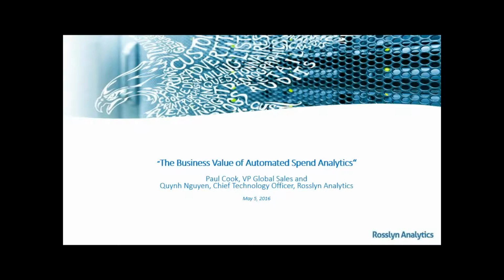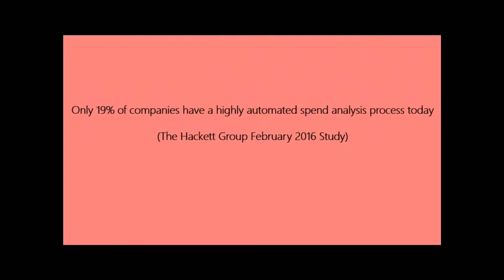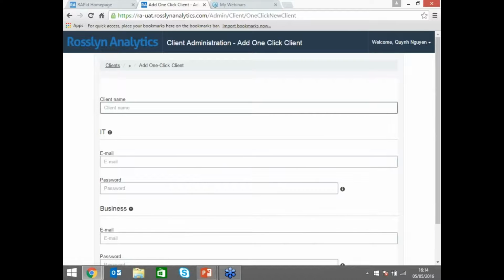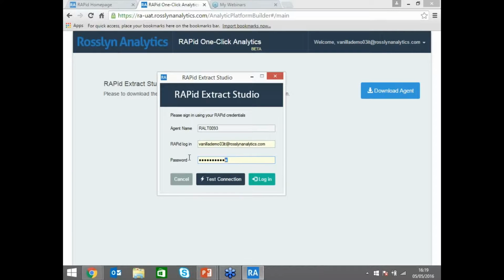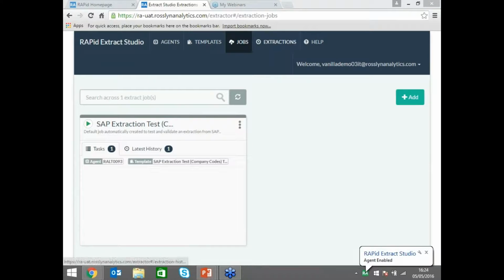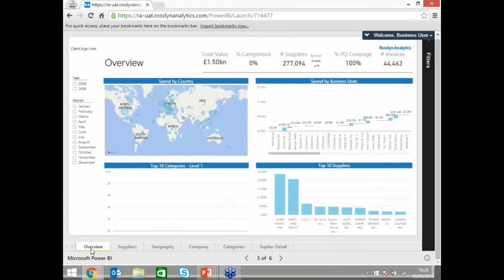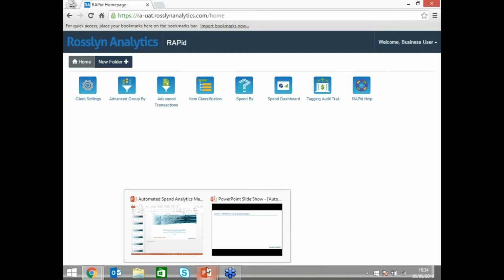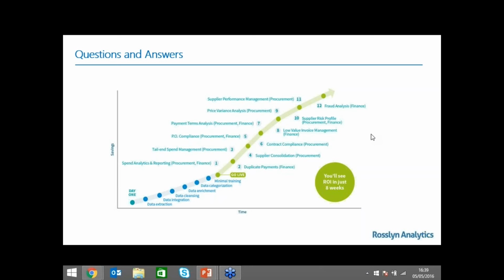Automated Spend Analytics - Now a Reality